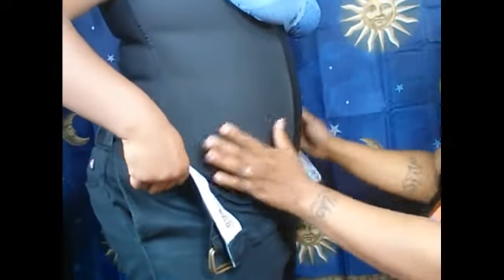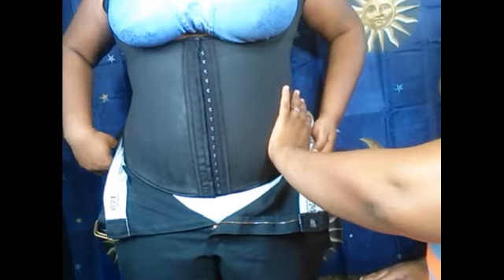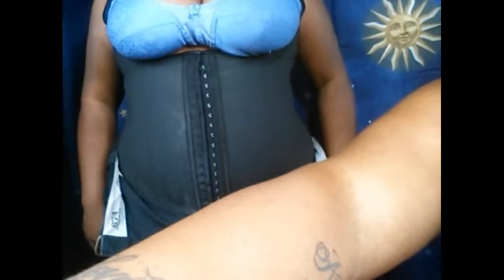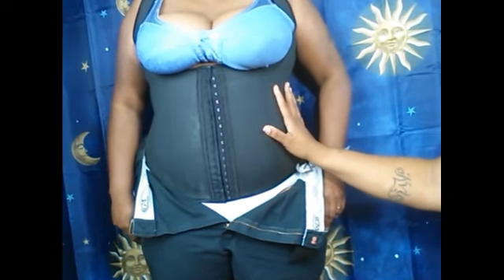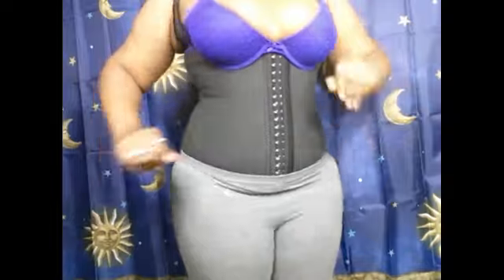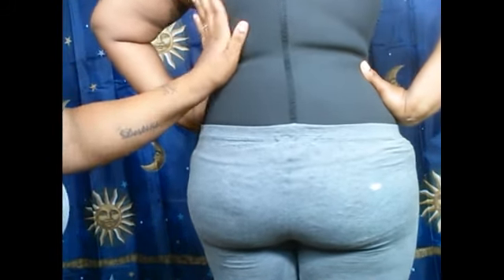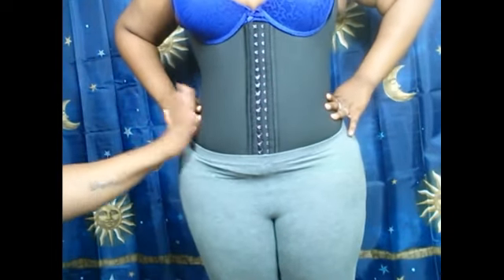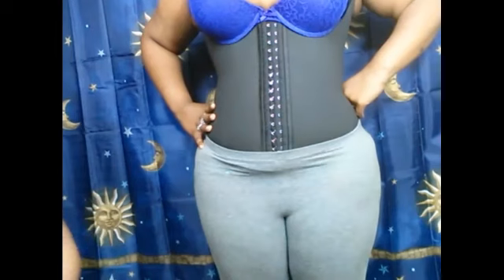BLACK FRIDAY SALE: BUTT LIFTER AND SHAPER TRY ON□PLUS SIZE WOMEN